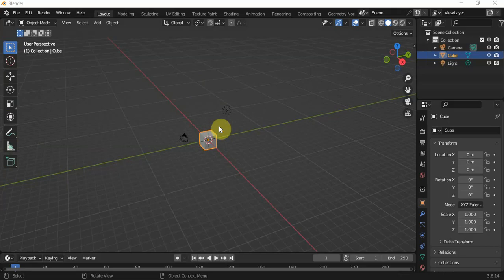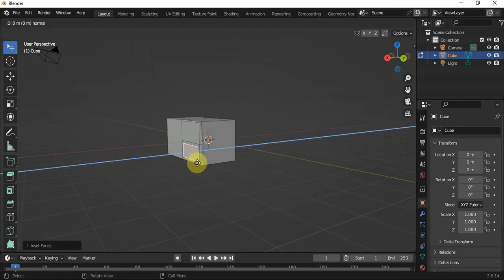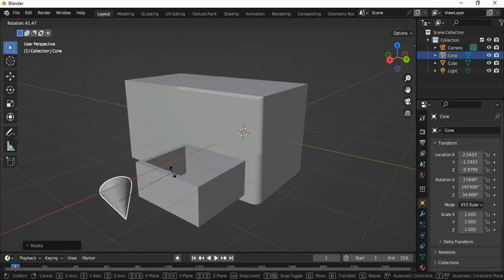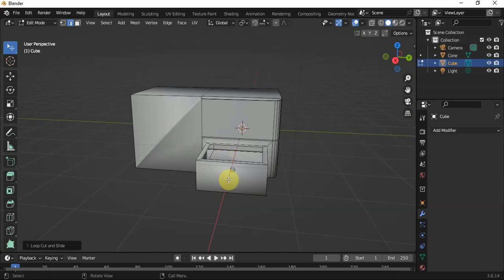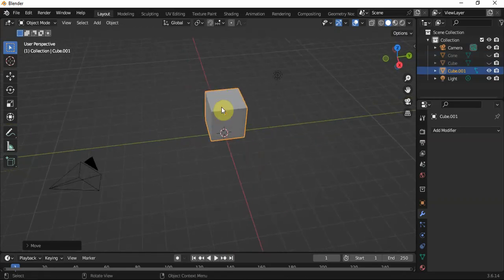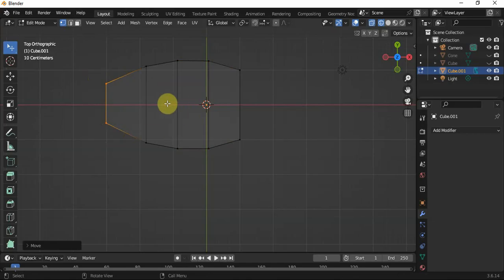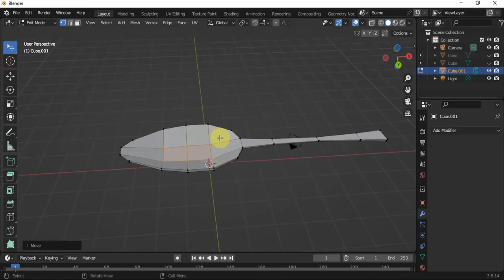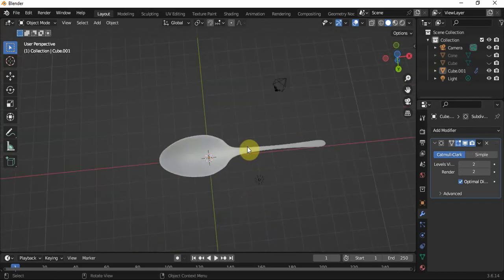Mastering Edit Mode in Blender Part 1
🎬 Mastering Edit Mode in Blender
In this quick tutorial, learn how to navigate and use Edit Mode in Blender — the key to modeling 3D objects with precision. Perfect for beginners looking to level up their skills!